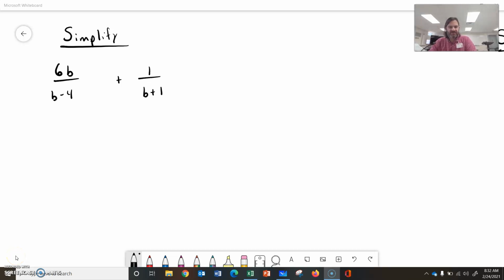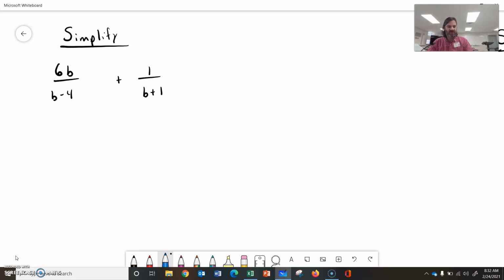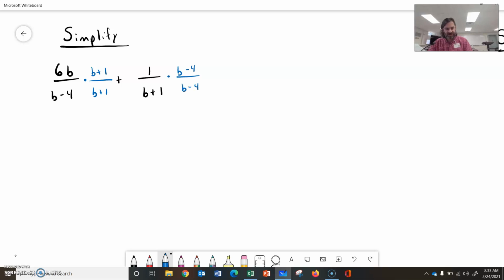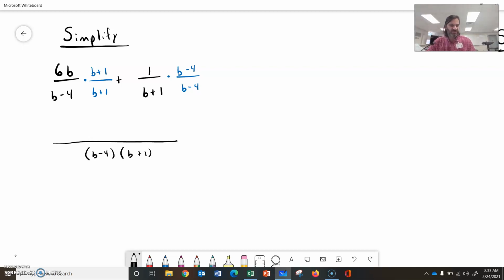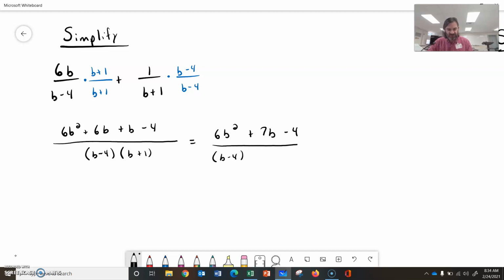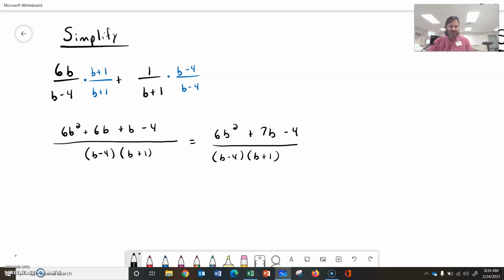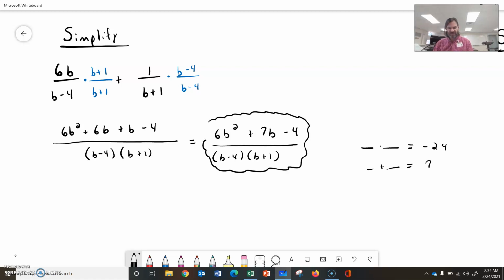simplify ratoinals Question 1